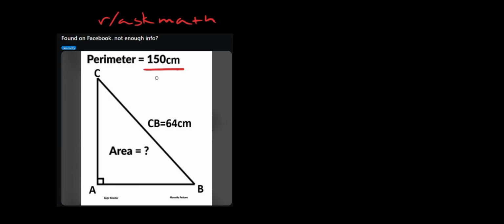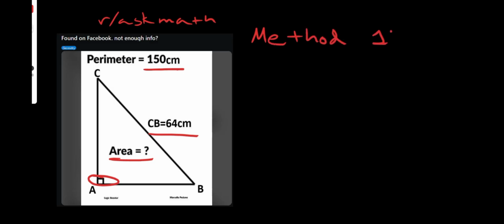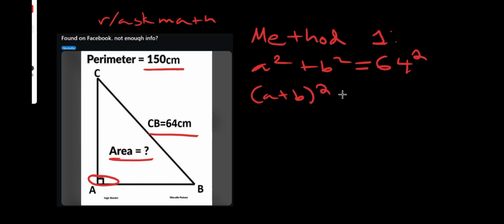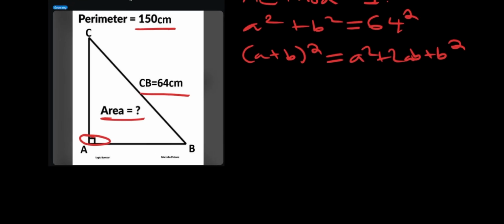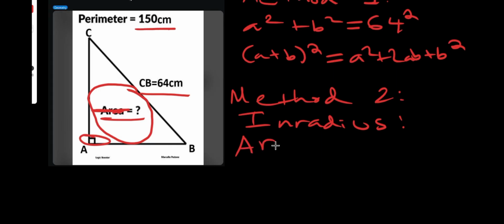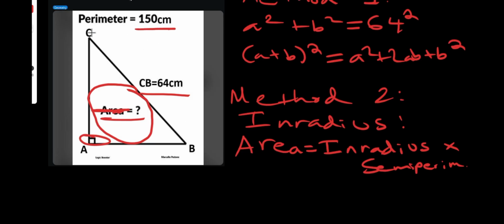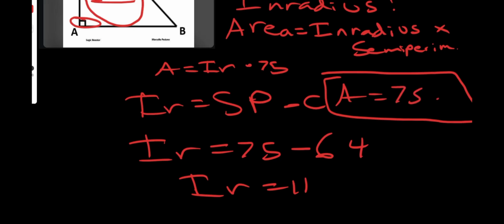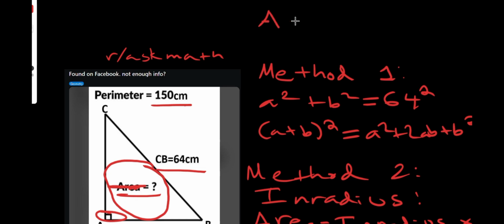Can You Find the Area of This Triangle?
found on r/askmath, let me know what way you solved the problem in the comments!!!